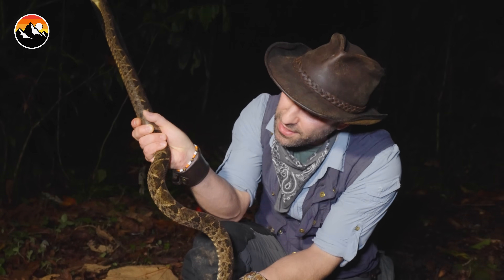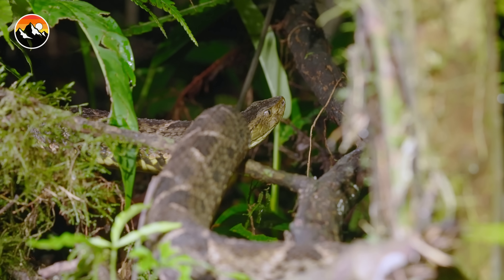Milking Costa Rica's Most Dangerous Pit Viper!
On this episode, Coyote and the crew are encountering one of Costa Rica's most dangerous pit vipers -- the Fer-de-Lance! These pit vipers can camouflage extremely well , making them very difficult to spot. One wrong step can lead to a venomous bite! Watch as Coyote, Mario, and the crew encounter this notorious snake and assist in extracting its venom to use in a scientific experiment!

Click the JOIN button on our channel!

Big thank you to the Reptile Discovery Center and owner Carl Barden and Mara for having us! Planning a visit to DeLand, Florida? Visit the Reptile Discovery Center!

Be Brave and STAY WILD in our Brave Wilderness merch!

The Brave Wilderness Channel is your one stop connection to a wild world of adventure and amazing up close animal encounters.

Please do not attempt to recreate this video. The Brave Wilderness hosts and crew are professionally trained but receive assistance from animal experts and safety personnel to ensure safety of the animals and crew. Permissions were obtained by the crew to film in all locations associated with this series. No animals were injured, killed, or removed from their natural habitats in the filming of this program and every precaution was used to minimize any potential stress on the animals.